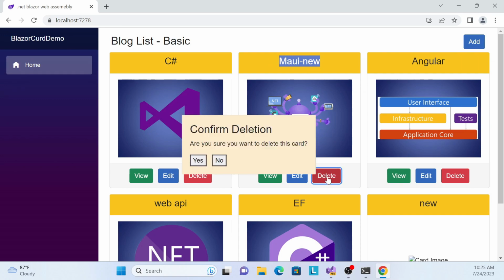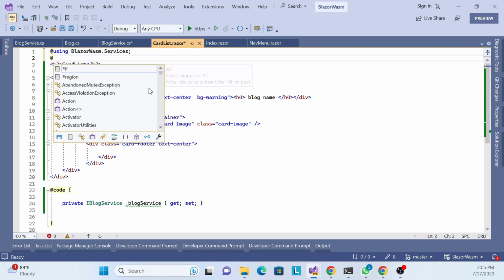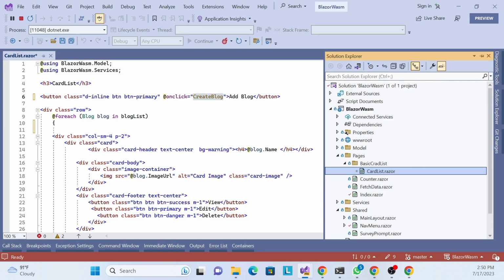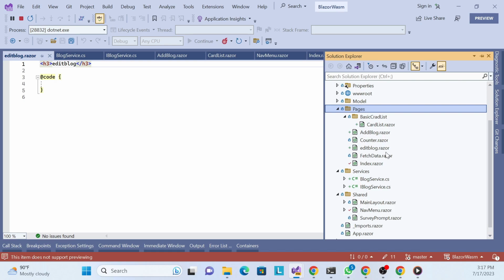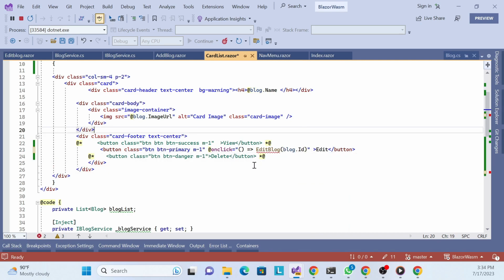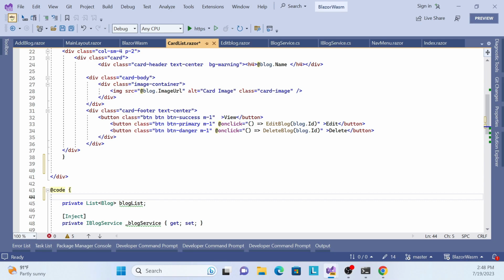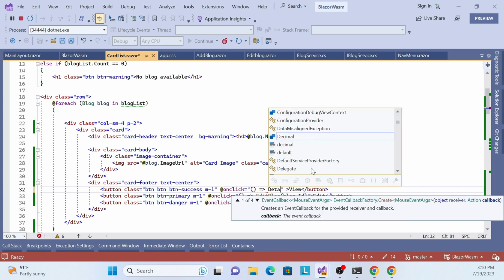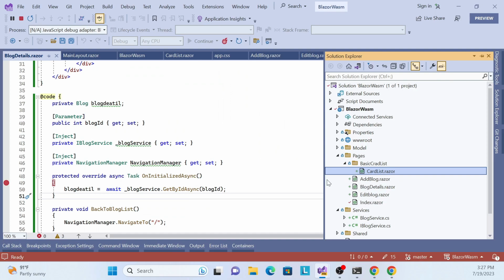Blazor | Blazor web assembly | Curd operation | Real world example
Embark on a journey into the world of Blazor with this tutorial on real-world CRUD (Create, Read, Update, Delete) operations using Blazor Web Assembly. We'll walk you through a practical example, showing you how to build a fully functional web application. Witness the power and flexibility of Blazor in action as we explore web development with a focus on frontend and database management.

Query search
blazor hybrid
blazor hybrid maui
blazor hybrid tutorial
blazor hybrid maui tutorial
blazor hybrid authentication
blazor hybrid desktop apps
blazor hybrid winforms
blazor hybrid vs maui
blazor hybrid wpf
blazor hybrid navigation
blazor hybrid crud
blazor hybrid mvvm
tim corey blazor hybrid
c# blazor hybrid
maui hybrid
maui hybrid blazor
maui hybrid app
dotnet maui
dotnet maui tutorial
dotnet maui app
dotnet maui vs flutter
dotnet maui blazor
dotnet maui project
dotnet maui blazor app
dotnet maui ui
dotnet maui login page
dotnet maui mvvm
dotnet maui desktop app
dotnet maui ios
dotnet maui data binding
dotnet maui android
dotnet maui design
blazor tutorial
blazor
blazor c#
blazor webassembly
blazor webassembly tutorial
blazor tutorial in hindi
blazor vs react
blazor server tutorial
blazor server
blazor project
blazor tutorial kudvenkat
blazor united
blazor tutorial c#
blazor vs angular
blazor crud